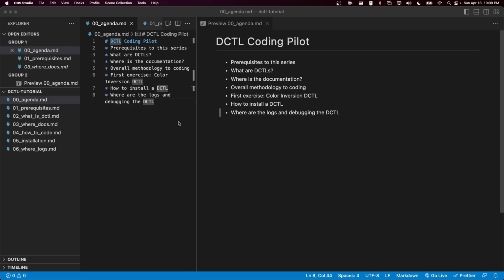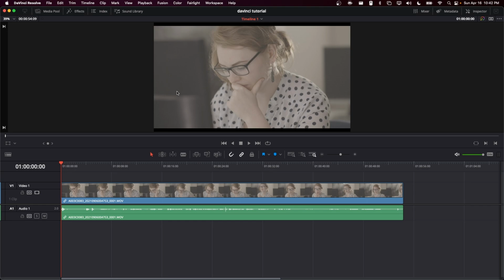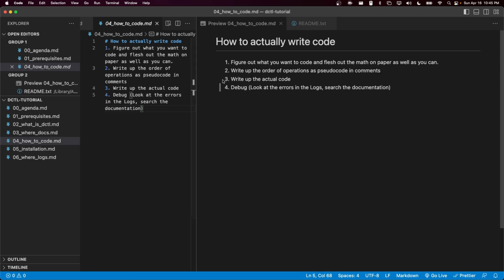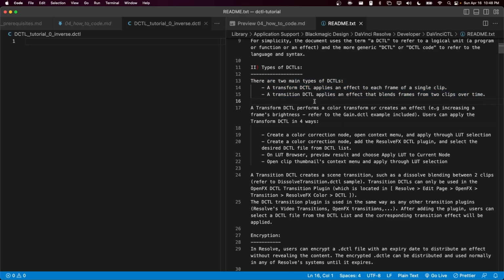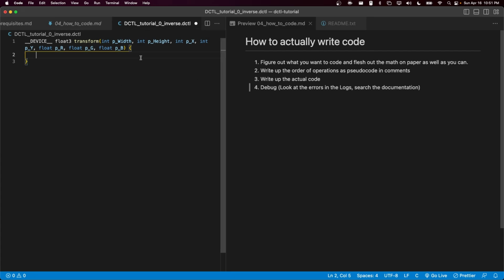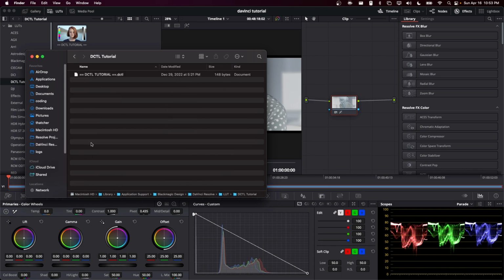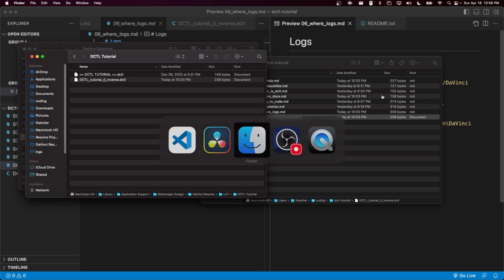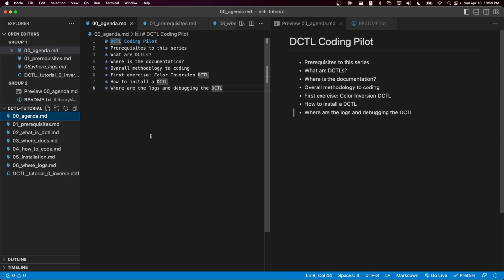DCTL Tutorial Ep 0 | Intro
In this tutorial, I cover what DCTLs are, how to find the logs and documentation, and writing up a simple Color Inversion DCTL.

Relevant Links:
01:24 Kaur Hendrickson's Series

Table of Contents:
00:00 - Intro, and prerequisites
01:49 - Where to find documentation for DCTLs
03:02 - How to write code
04:30 - Writing an inversion DCTL
09:44 - Installing and running your DCTL
11:33 - DCTL logs and debugging
14:17 - Conclusion and summary